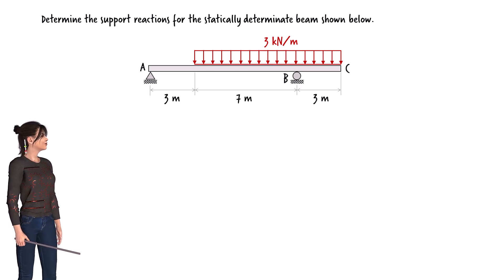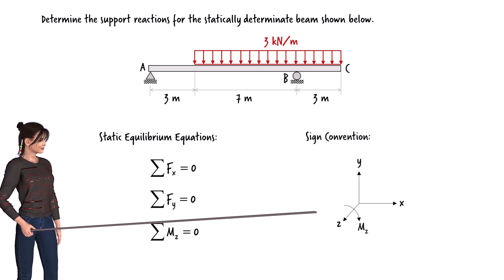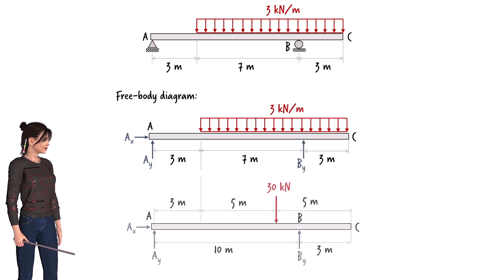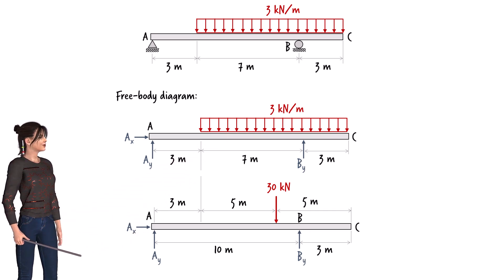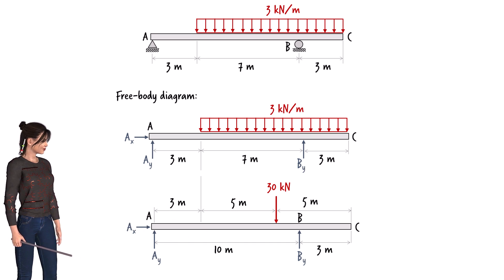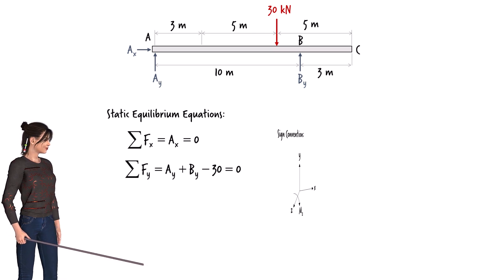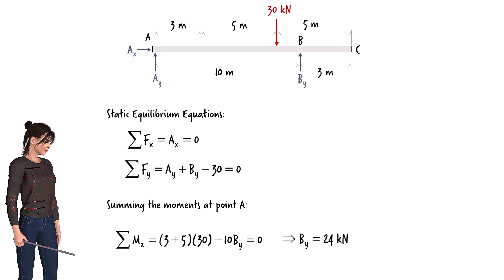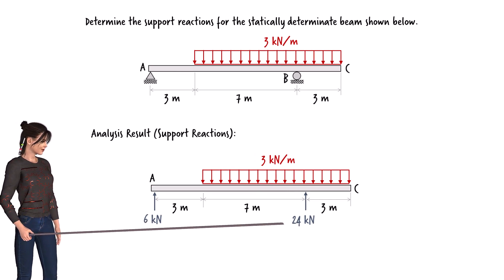SP1-3: Solved Example Problem (Module 1 - Problem 3)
The analysis of a statically determinate beam subjected to a uniformly distributed load.